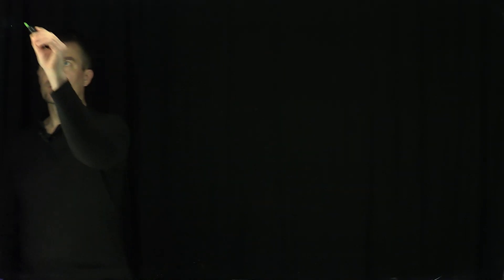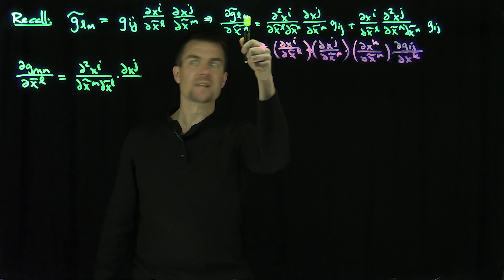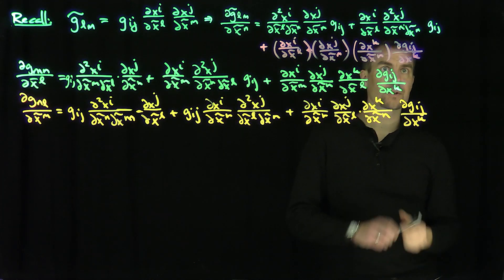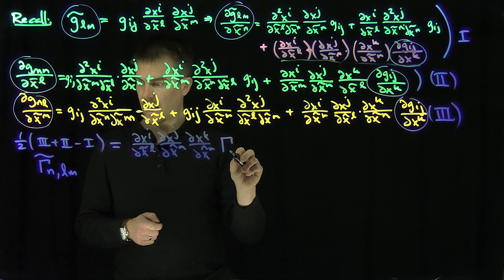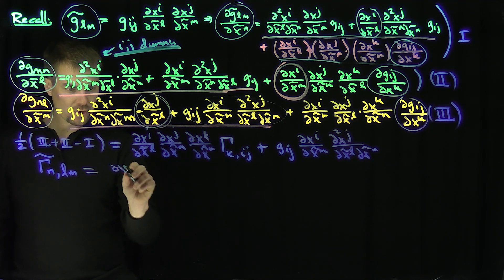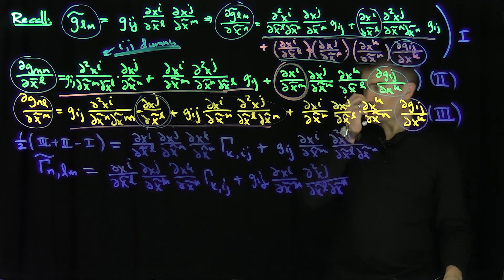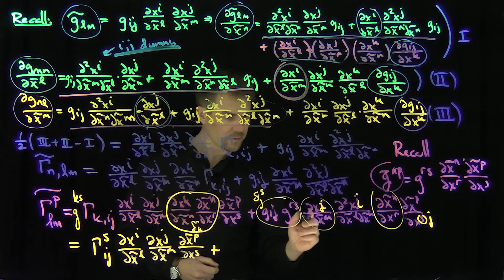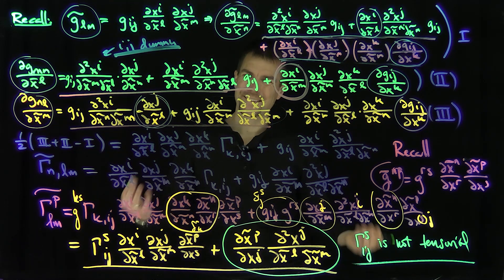The Transformation Law for Christoffel Symbols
We address the question as to if the Christoffel symbols are tensors. We will derive the transformation law for the Christoffel symbols by using the tensorial transformation law for the metric tensor and differentiating it. This will show us that the Christoffel symbols do not form a tensor, but their transformation law will be an important computation in the further study of curvature.